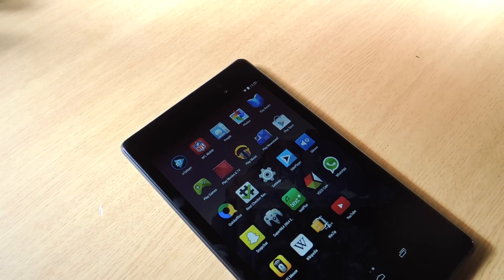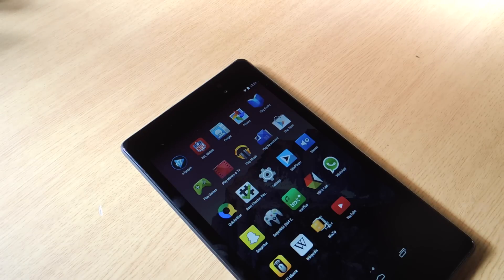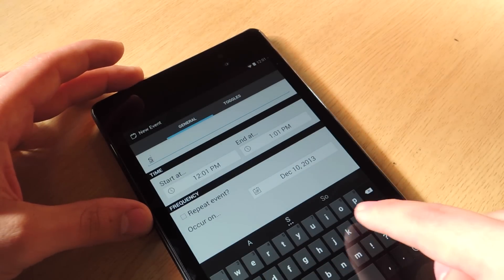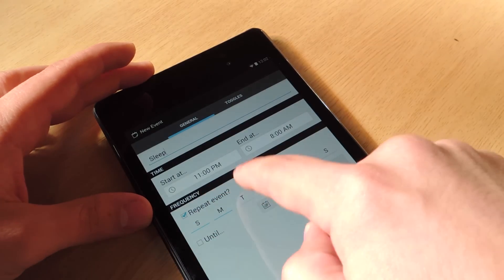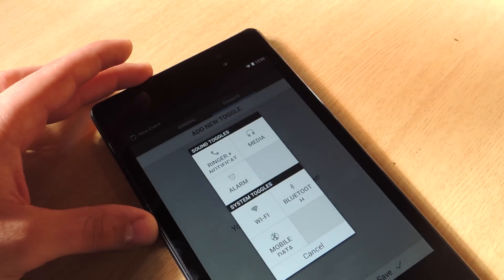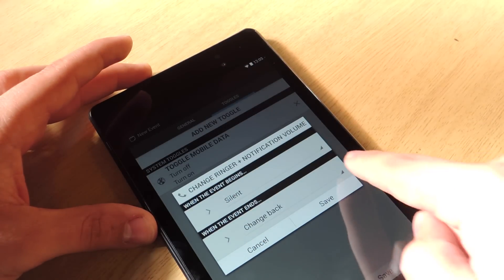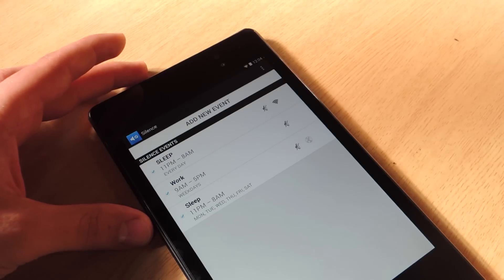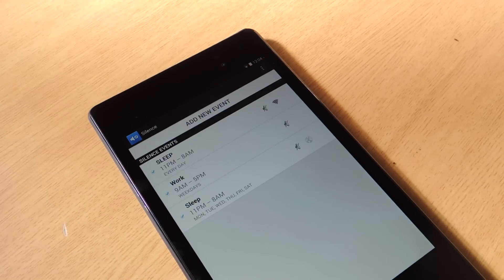Schedule Silence + Toggle Device Settings - Nexus 7 Tablet [How-To]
How to Schedule Specific Toggles on Your Nexus 7

In this softModder tutorial, I'll be showing you how schedule certain toggles on your Nexus 7 tablet, including ringers and alerts. Set your device to silence notifications and data while you sleep to avoid any embarrassing moments or conserve data with this easy to use app.